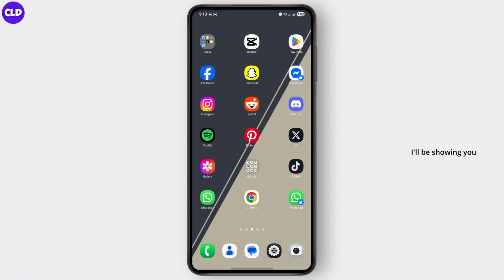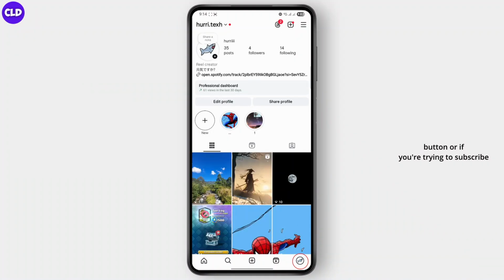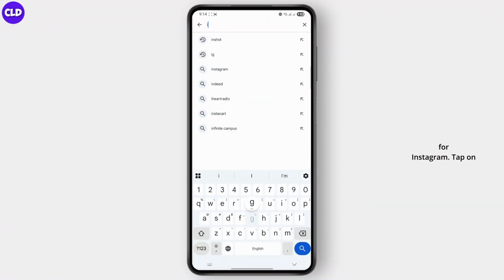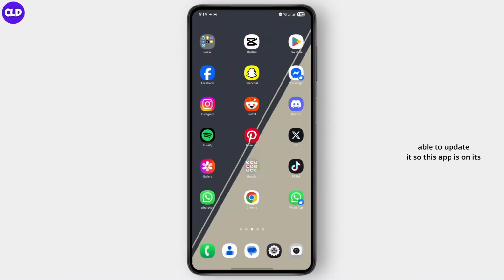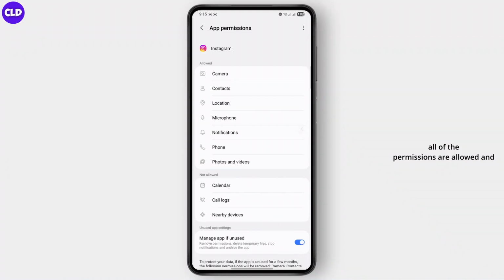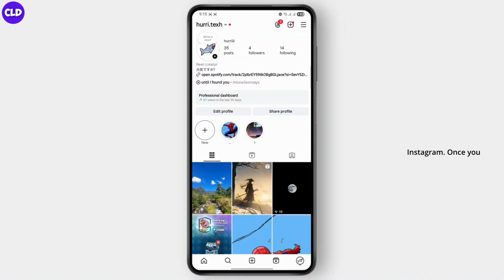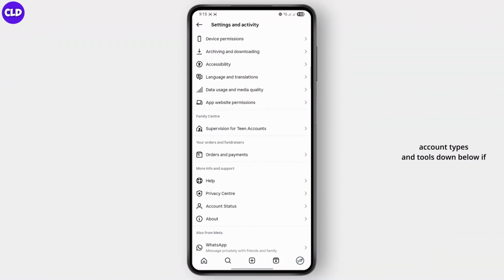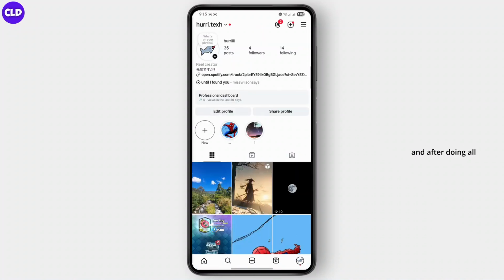How to Fix “Subscribe Button Not Working” on Instagram?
Timestamps:
00:00 How to Fix “Subscribe button not working” on Instagram
00:06 Why is My Subscribe Button Not Working on Instagram?